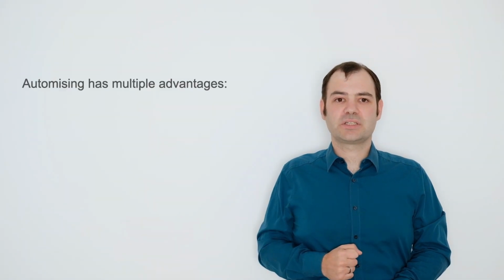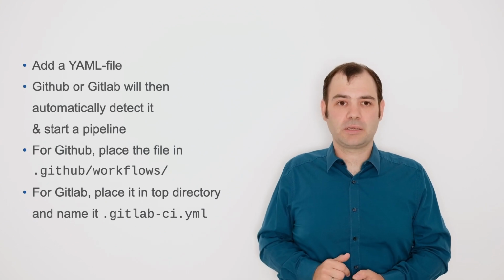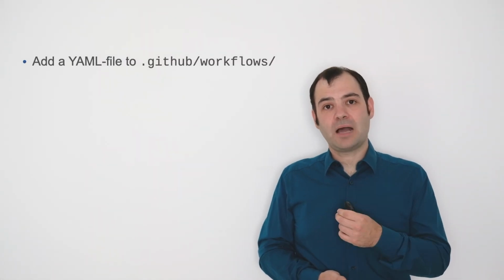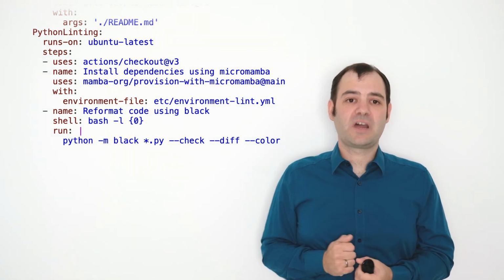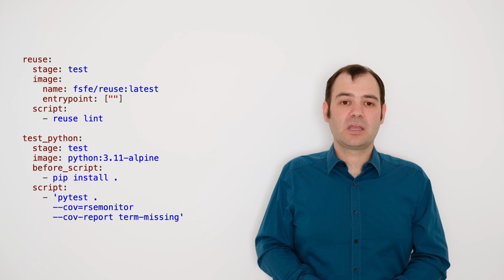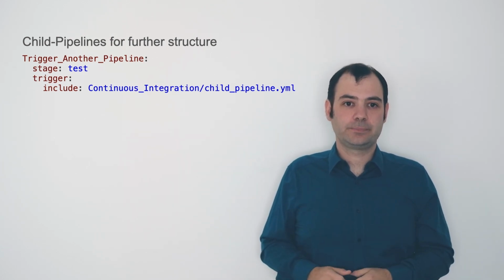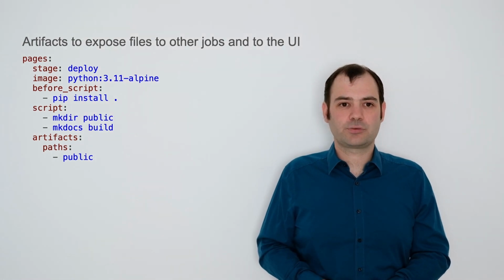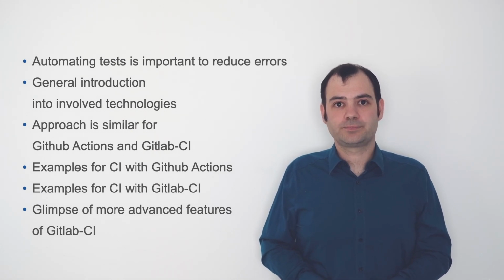HiRSE-Summer of Testing Part 3: "I have tests, now what?" by Jakob Fritz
Testing your research software is an important step in the software development life cycle and should come before deployment and maintenance. Testing your code will reduce your debugging time and certain tests not only help your code to be correct but helps you to hit other goals like speed and portability.

But how to get started with testing? And if you’re in the deployment phase already, is it worth retro-fitting tests to your research software?

The HiRSE Summer of Testing series of videos addresses what is testing, why different types of tests exist, why it’s important and how to do it in several programming languages.

In this Part of our HiRSE Summer of Testing, Jakob Fritz talked about "I have tests, now what?".

If you want to get in touch, please also see our